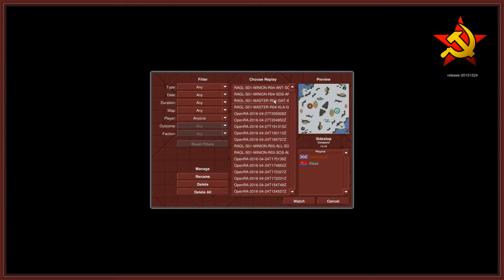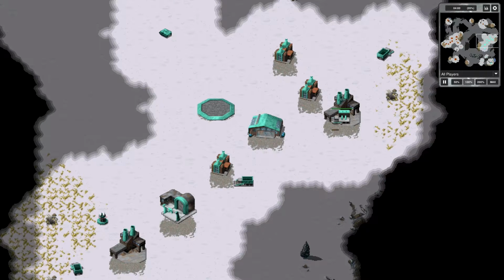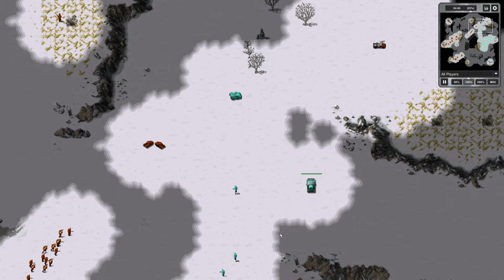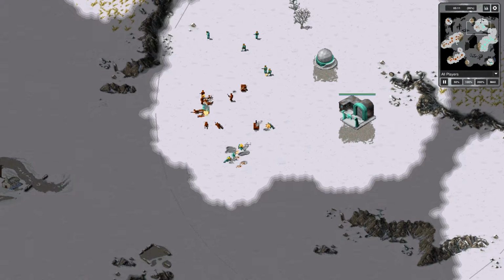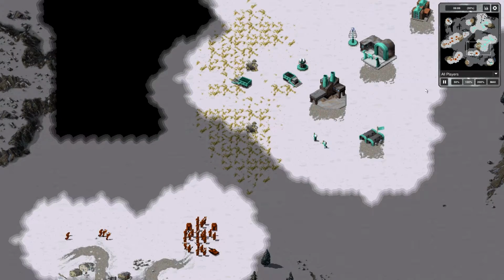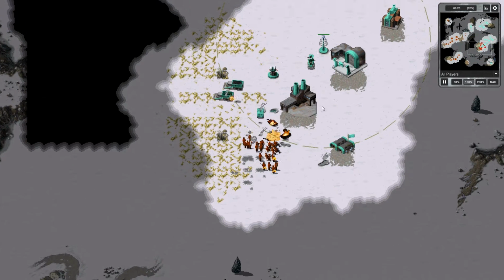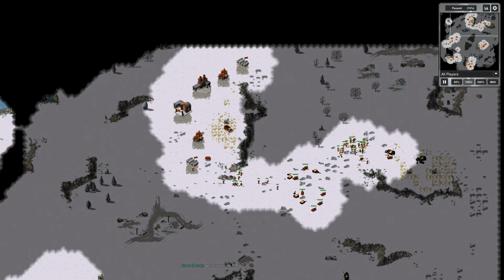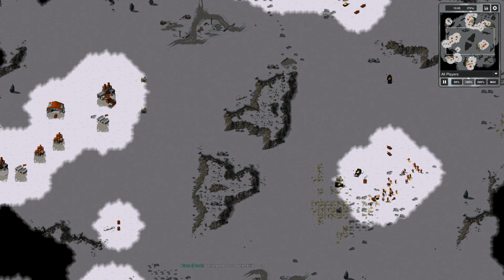RAGL: Gatekeeper (H) vs Klaas (G) - OpenRA Cast #17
Match played in the Red Alert Global League, Masters' Division

Round 4, Gatekeeper (host) vs Klaas (guest)

RAGL intro sequence video download(in case you want to cast some RAGL matches)
If used, remember to credit Aro (see above) for the Soviet Star Logo.